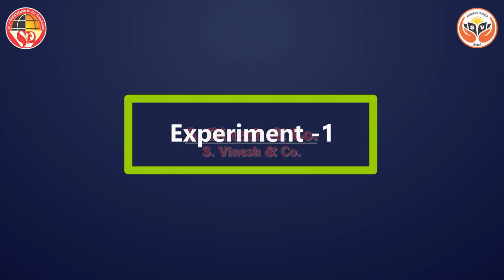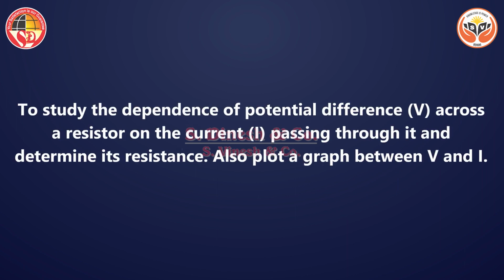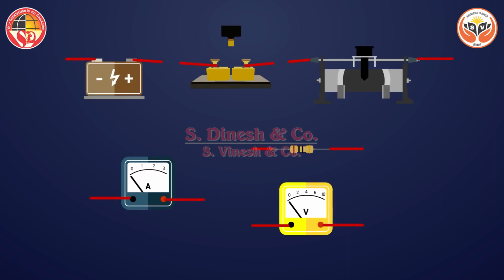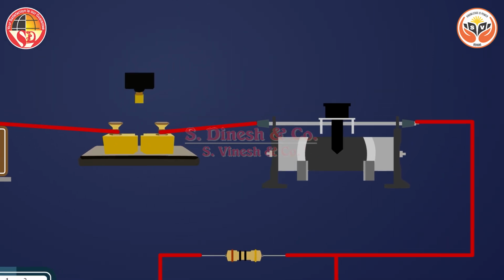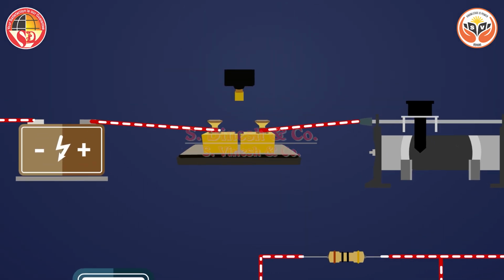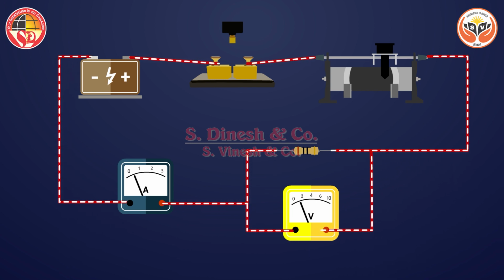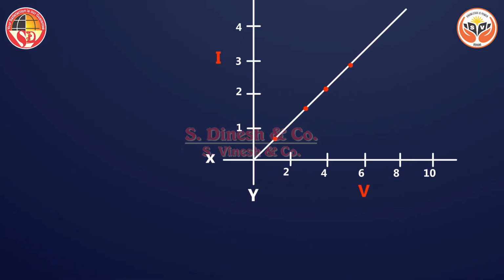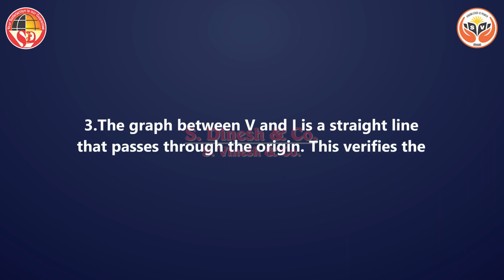To verify Ohm's Law | Experiment | Physics class 10th